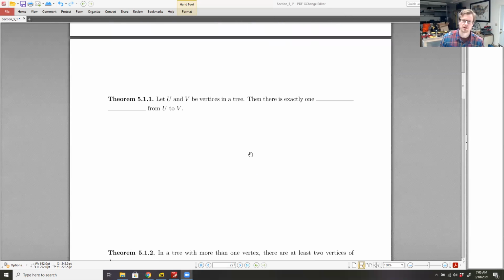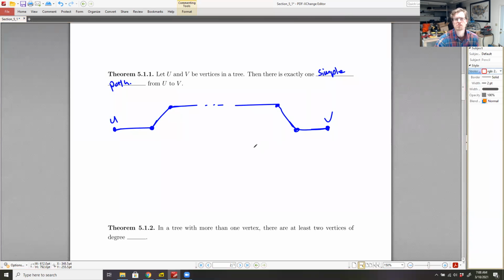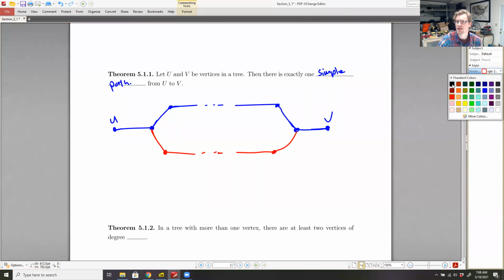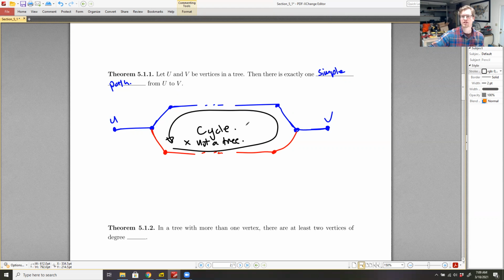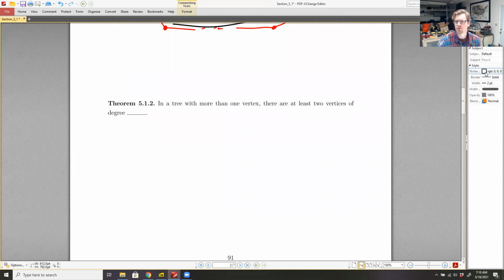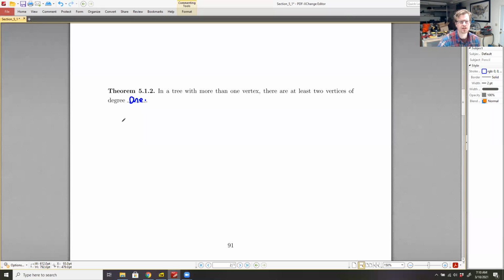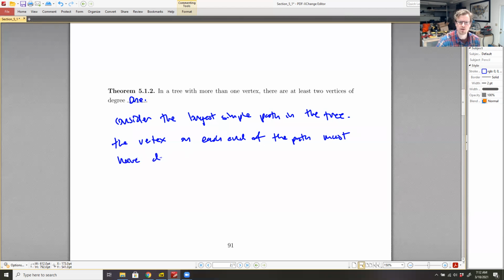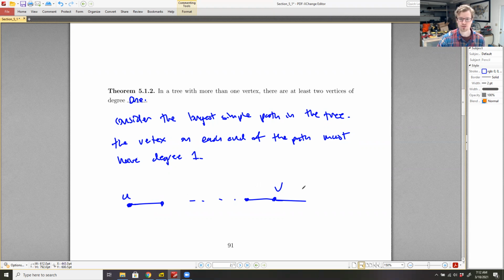Properties of Trees - Simple Paths and Vertices with Degree One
Video 2 of 5 presenting Section 5.1 Properties of Trees from Discrete Mathematics 5th ed by Dossey et al. Two properties are discussed in this video:

1) For vertices U and V in a tree, there is exactly one simple path from U to V, and

2) In a tree with more than one vertex, there are at least two vertices of degree one.